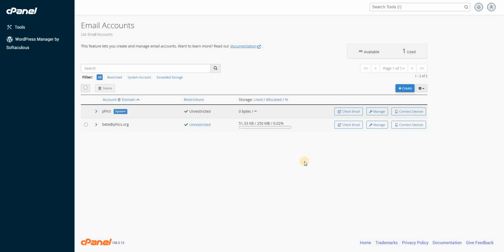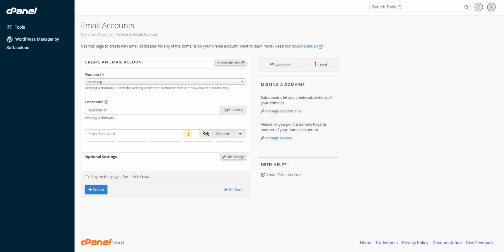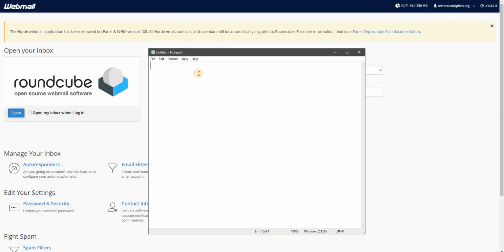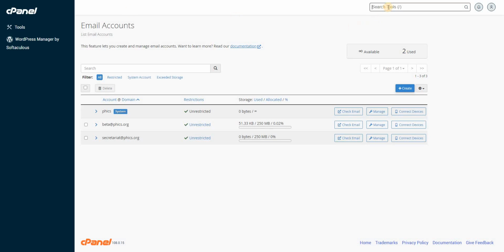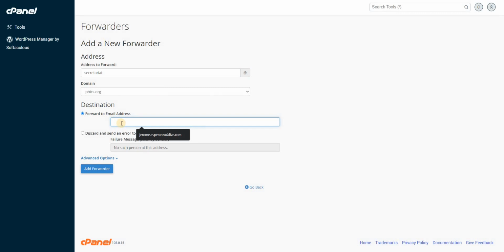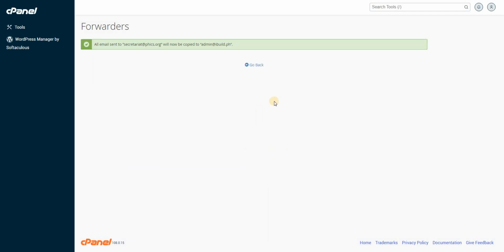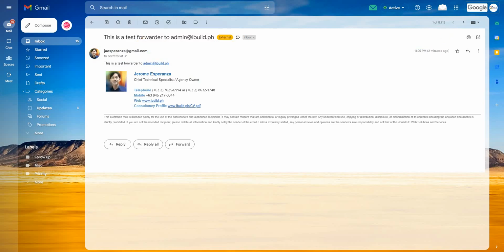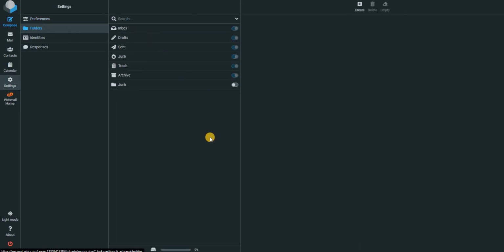How to create a webmail and a forwarder in cPanel to another external email address: 2023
How to do the following in cPanel:
- create a webmail (a domain-based email from your cPanel  webhosting account)

A particular error when creating a forwarder to Gmail, Yahoo! and Live.com (Microsoft) is also experience in the video but will be addressed here.

Error message when creating forwarder for : Gmail, Yahoo! and Live.com (Microsoft). The system could not add the forwarder: Forwarding to yahoo.com is not allowed.